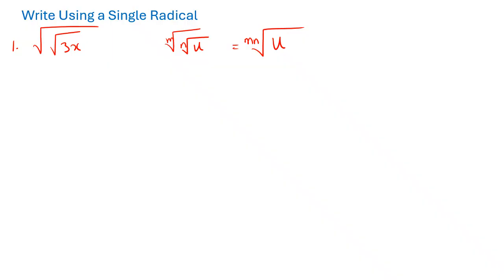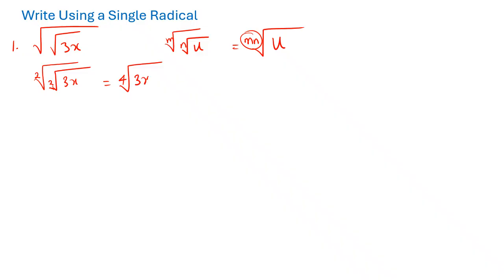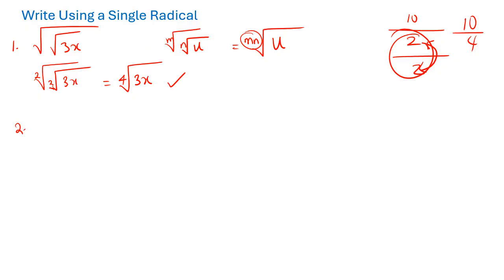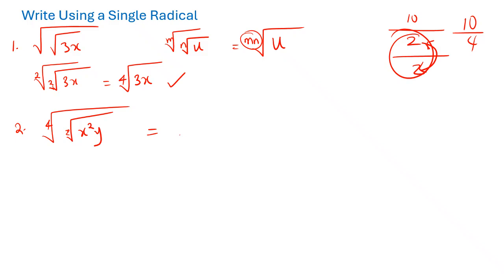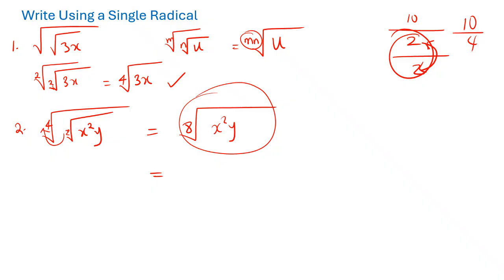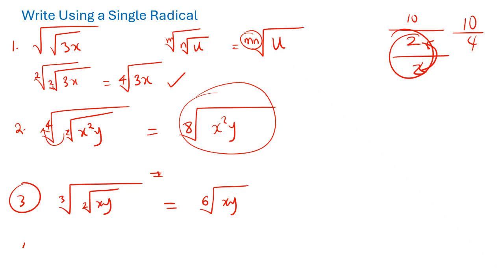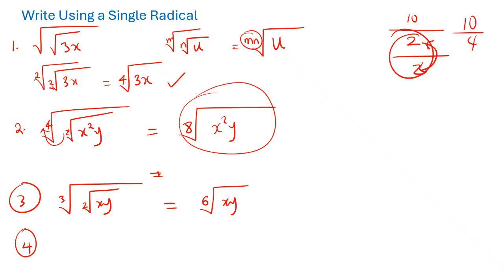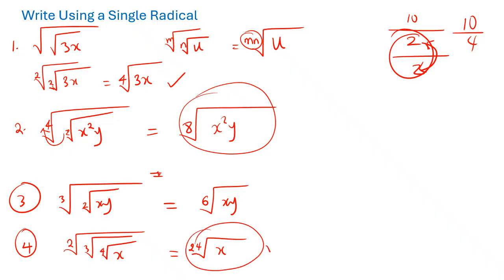A 1 Write Using a Single Radical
In this video, I will show examples of simplifying an expression of multiple radicals using a single radical.